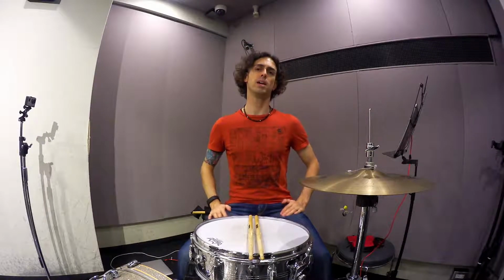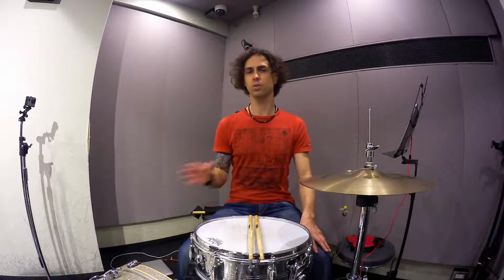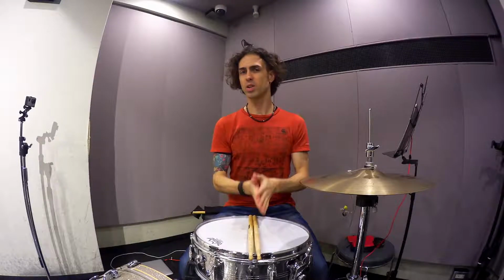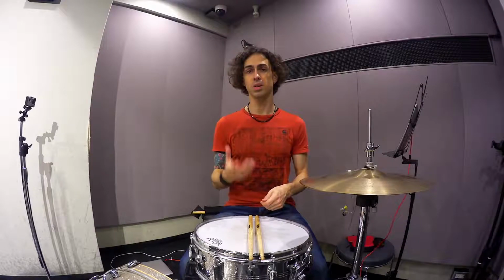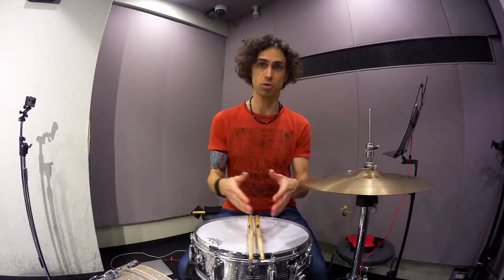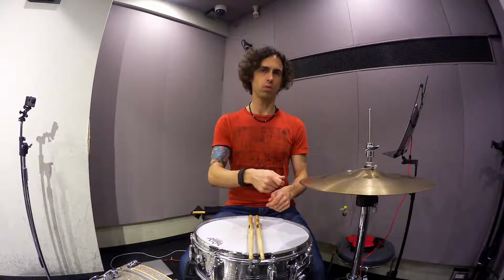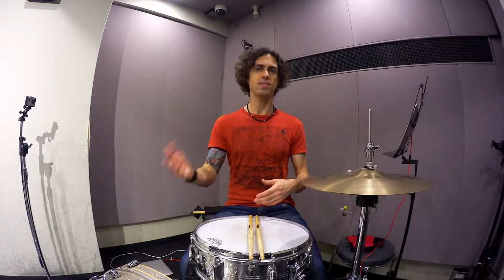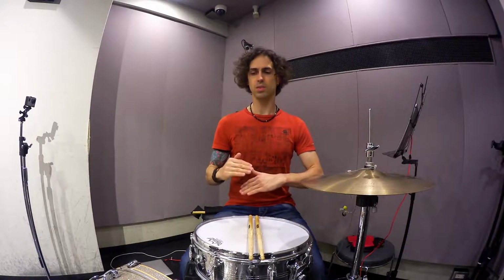November 2017 New Grooves for Groove Freedom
November 2017 new grooves for Groove Freedom are now available for download!

Make sure you've updated to the latest version of GF (version 1.4 as of Nov 2017) and simply tap on the Settings tab and then tap on "Check for New Content" to download the following two new 32nd Note Chapter grooves:

Chapter 4: 32nd Note Pepamint Groove #3
Chapter 4: 32nd Note Pepamint Groove #4

Mike continues the theme he started last month with two new grooves featuring flurries of 32nd notes, just this time on beats 1 and 3. Still like last month, one of the primary challenges here is to maintain a good sense of time moving from an 8th note subdivision to a 32nd note subdivision and back.

In this video I break down how I tackle practicing these types of complex grooves by only playing the groove on a single drum or voice on the kit (such as the snare) to create consistency in the hands before you move to other voices on the kit. After you move the right hand up to the hi-hat, there's another level of difficulty in this groove with the open hi-hat note on the 'ah' of beats 1 and 3 - so I add this in as the very end.

These grooves are available for download immediately in Groove Freedom so please check them out, let us know what you think, and share your progress with us!

Best, Derek